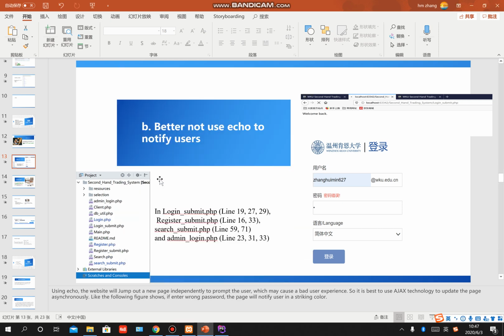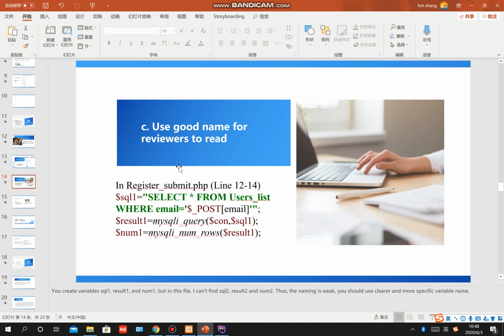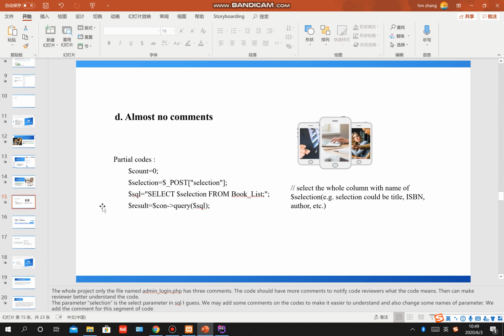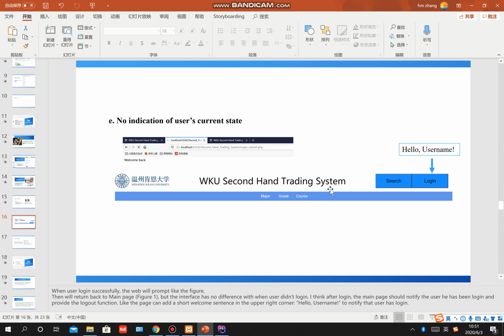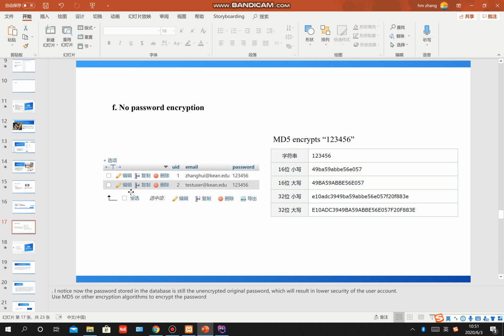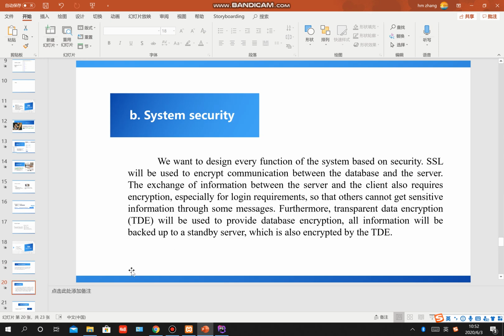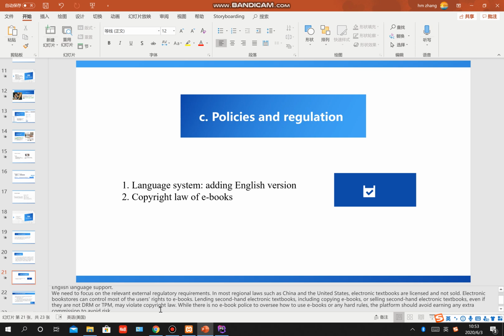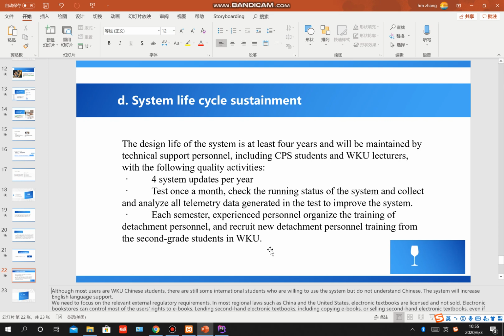CPS4951 Final project presentation- Second Hand Trading Sytem (2)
Group member:
Zhang Huimin
Yumiao